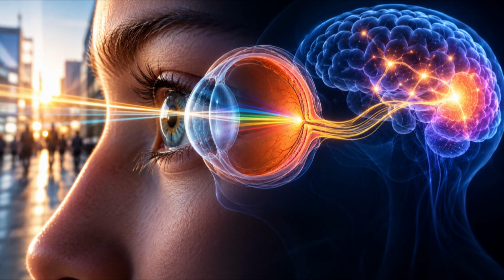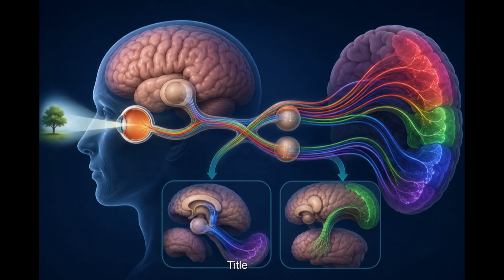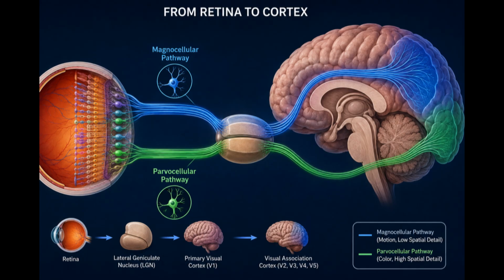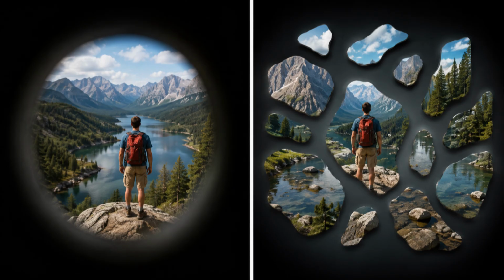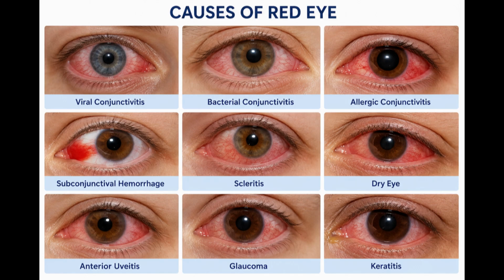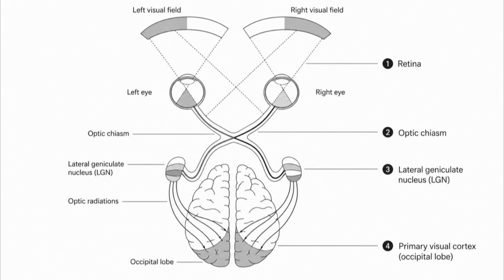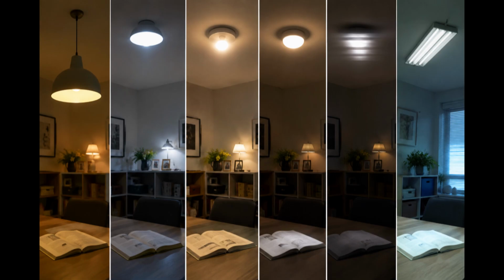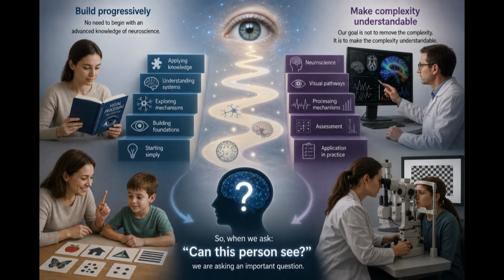An Introduction to vision and visual processing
This video introduces the courses for both parents and professionals to vision and visual processing.